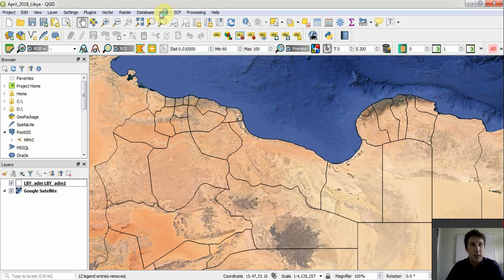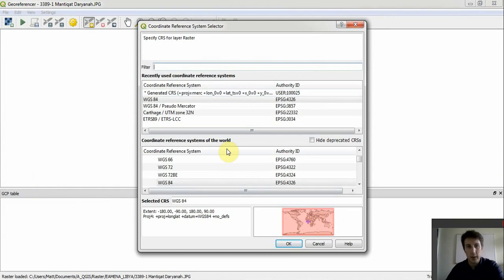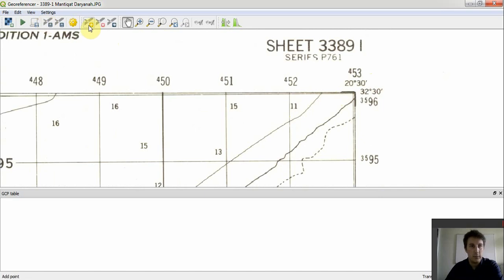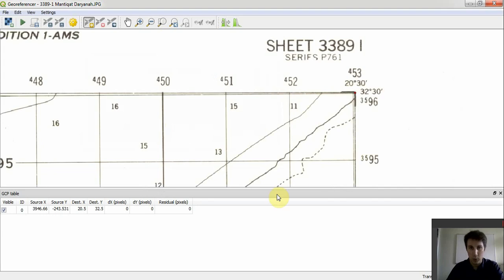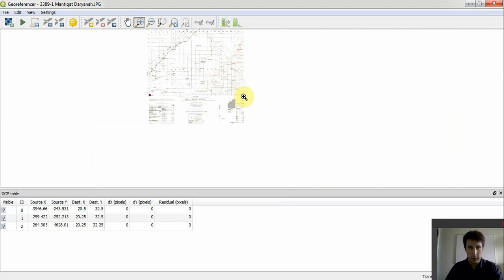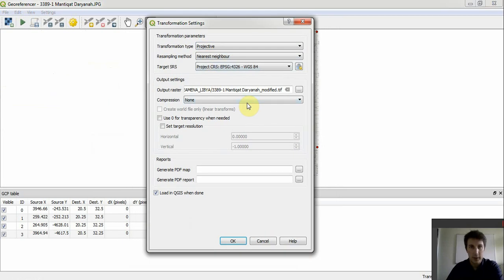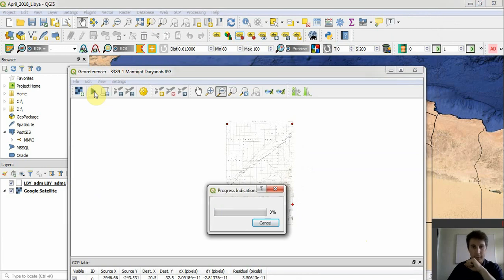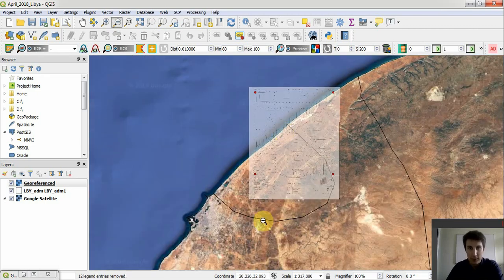24_How to georeference an old map of Libya in QGIS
This tutorial demonstrates how to georeference an old military map of Libya using QGIS for the purposes of locating ancient ruins on satellite imagery